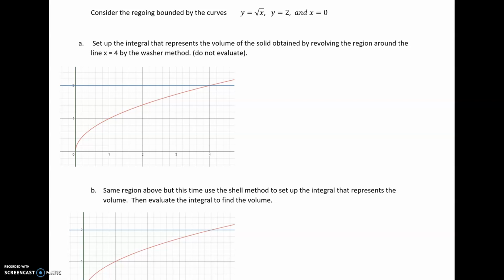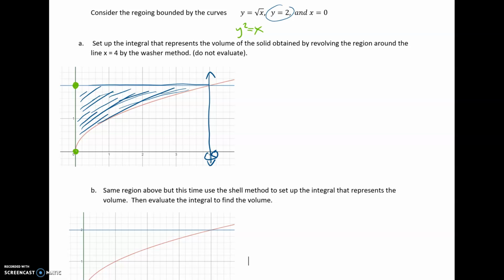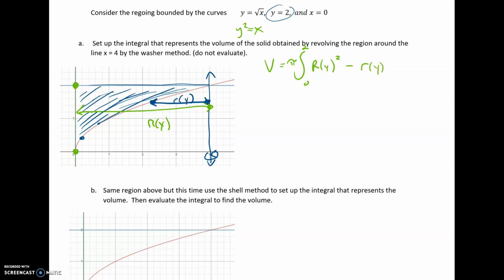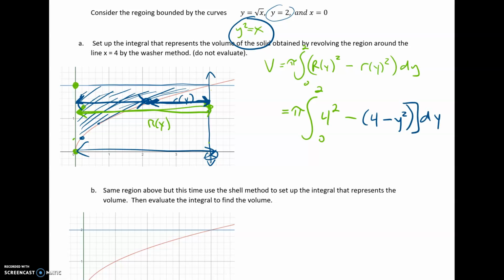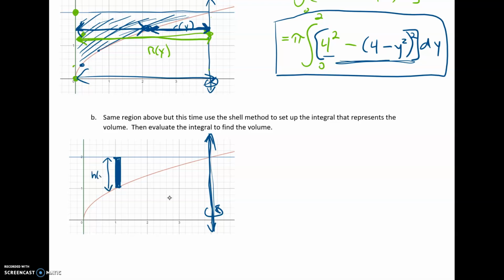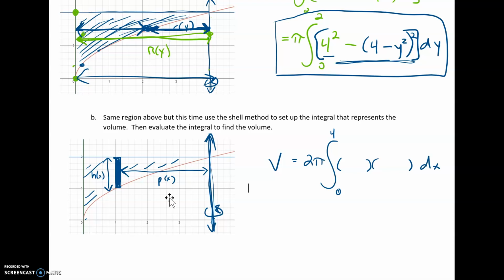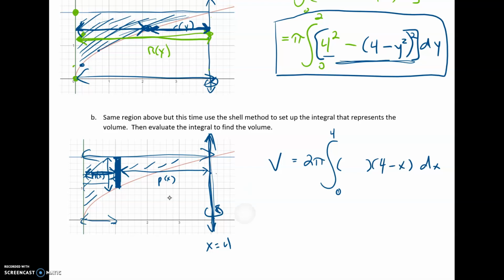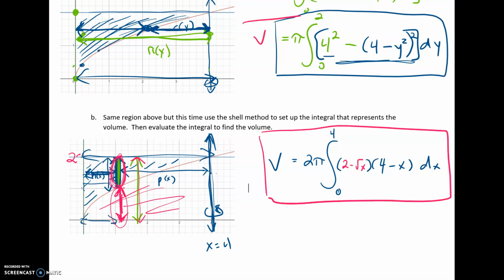Washer and Shell Methods (vertical line of revolution)